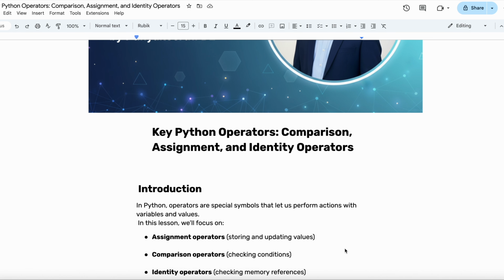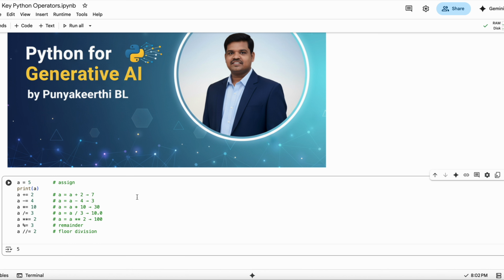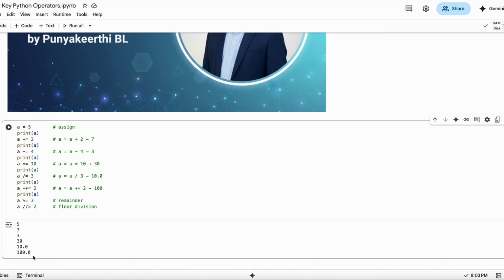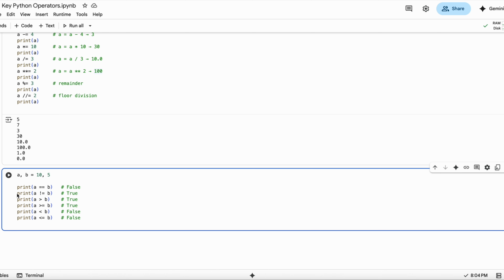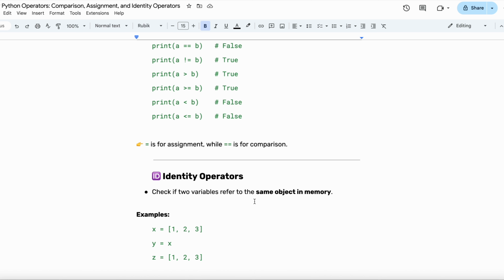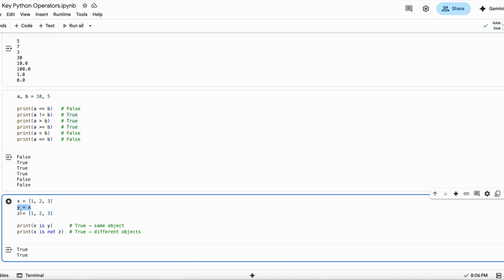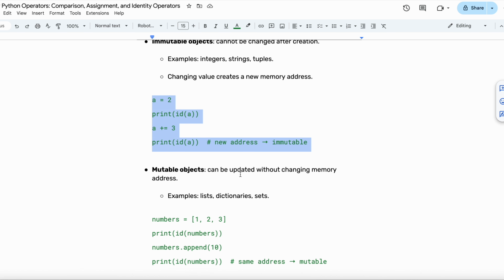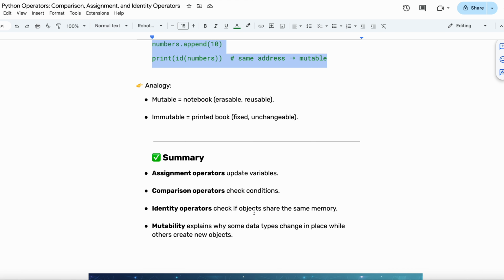Python Operators Explained for Generative AI | Assignment, Comparison & Identity Operators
Welcome to our Python for Generative AI series!
In this video, we’ll break down Key Python Operators—essential for anyone learning AI, ML, or data science.

👉 What you’ll learn in this video:
- Assignment Operators (storing and updating values in Python)
- Comparison Operators (checking conditions and logic)
- Identity Operators (memory reference checks in Python)
- Mutability vs. Immutability (understanding how Python manages memory)

These concepts form the foundation of writing efficient code for AI workflows, data processing, and building **Generative AI applications**.

🎯 By the end of this lesson, you’ll clearly understand:
- How Python handles variable updates
- The difference between `=` and `==`
- How memory references affect your AI programs
- Why mutability matters in data structures used for AI models